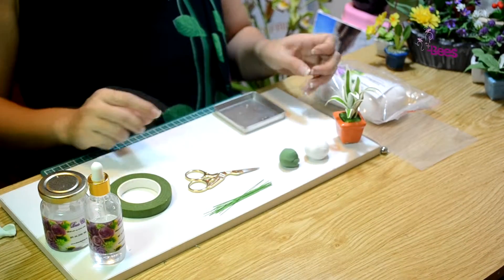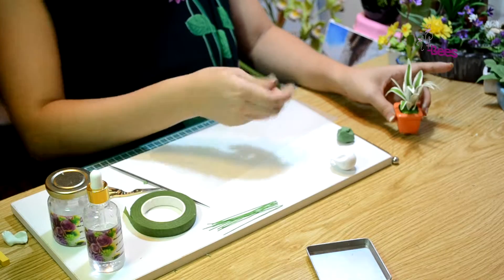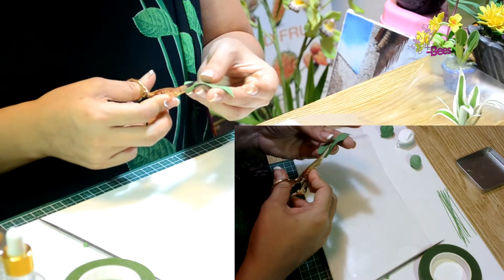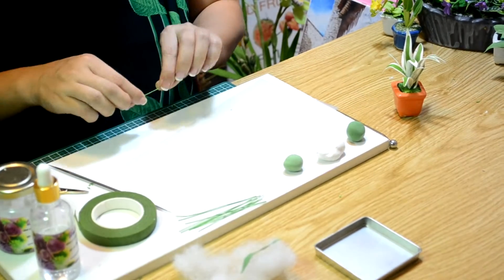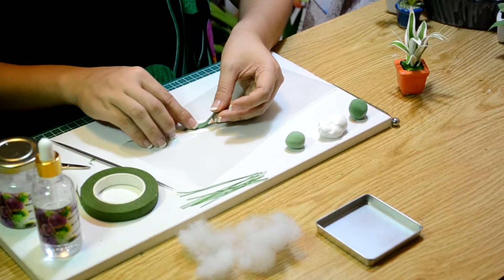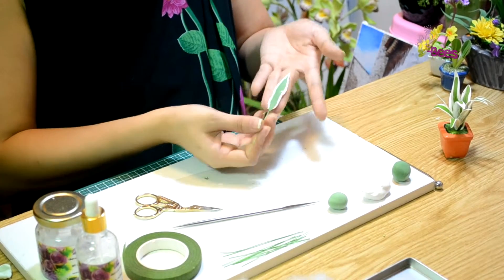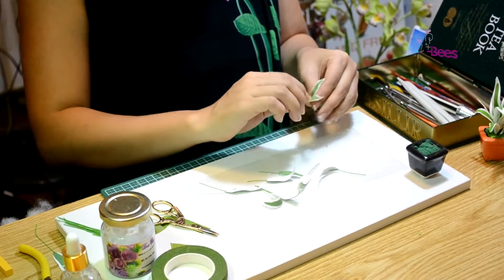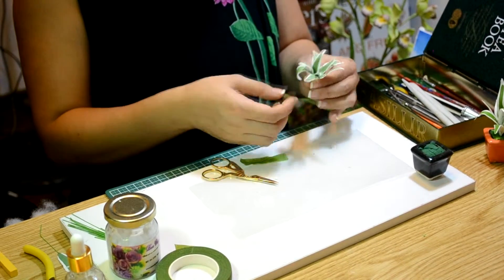Cây luyến khách -Khu vườn bí mật: nặn hoa cỏ với đất sét Bees Clay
Chị Lê Thanh Trà, quản lý của hàng Bees Shop hướng dẫn nặn tạo hình cây luyến khách (cây nhện) bằng đất sét nhẹ an toàn Bees Clay.
Video trong series Khu vườn bí mật: nặn hoa cỏ với đất sét Bees Clay.